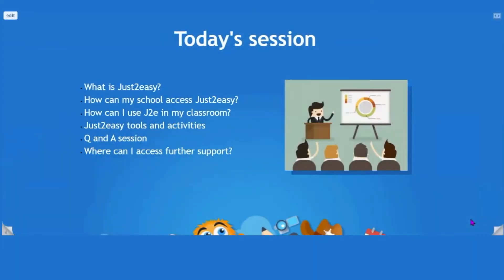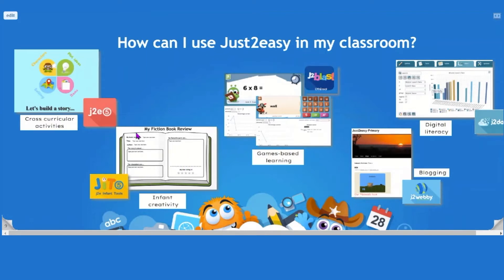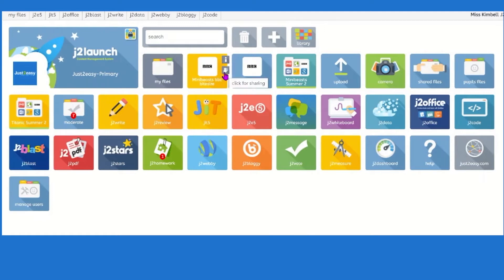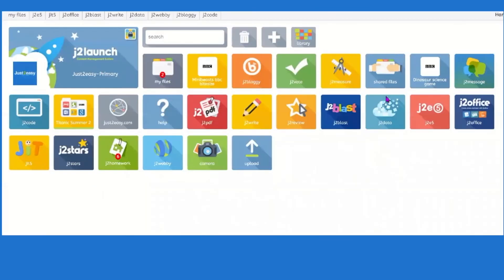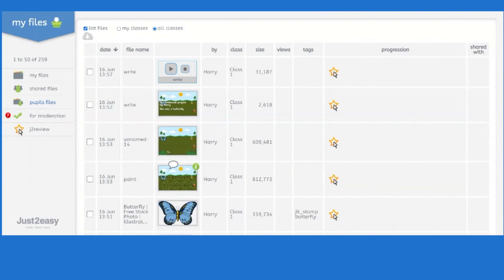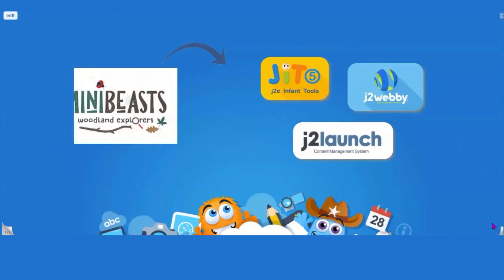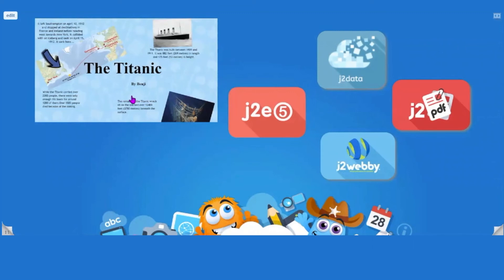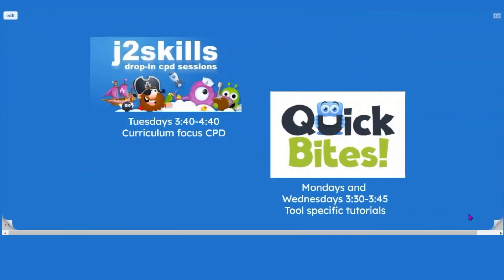J2e KS2 Webinar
Alastair Cameron (Just2easy International Development) provides an introduction to the Just2easy Toolsuite for KS2 teachers. The session covers accessing the J2easy Toolsuite and using it to teach the Computing Curriculum.

See more details about LGfL at ngfl.net
or catch up with the latest news -